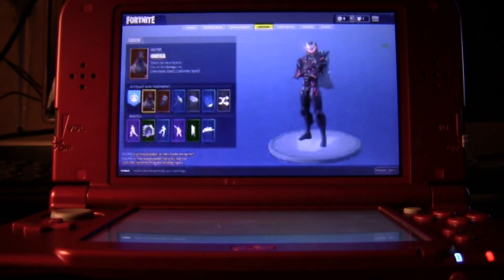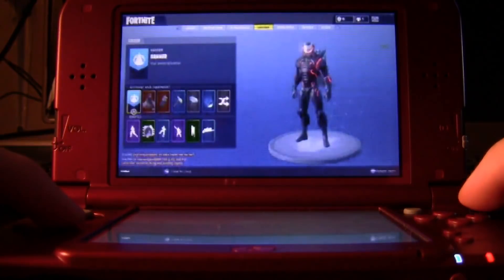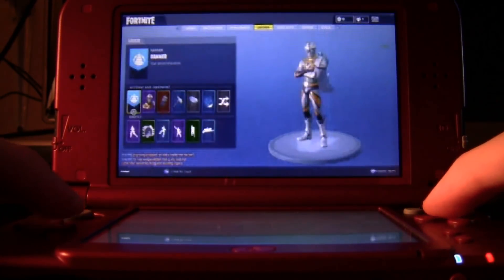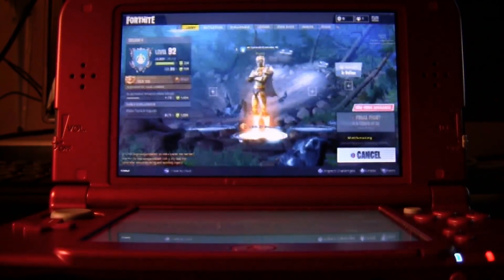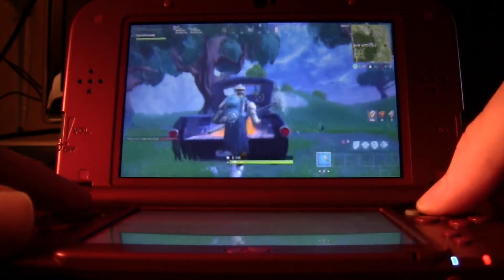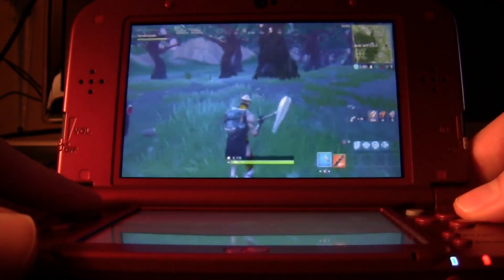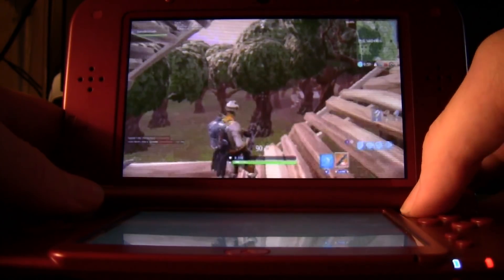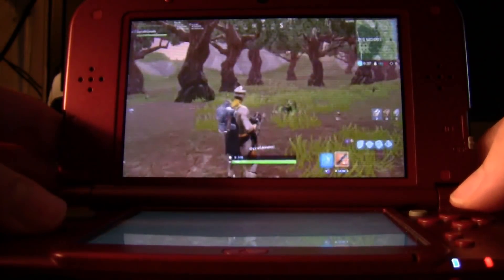Playing Fortnite on Nintendo 3DS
Using Pinbox to Stream PC Fortnite to my 3DS w/ Controls